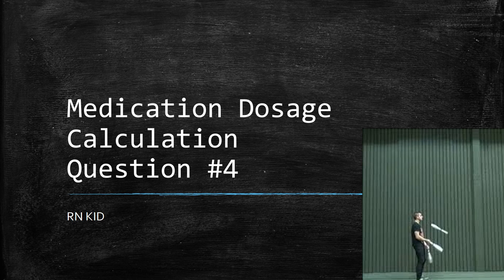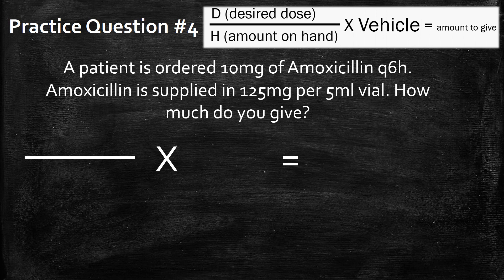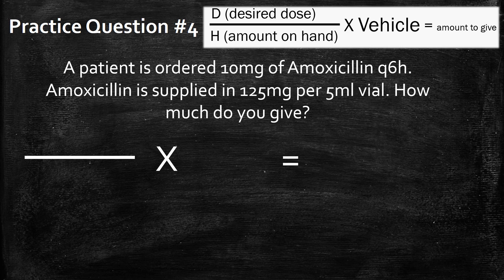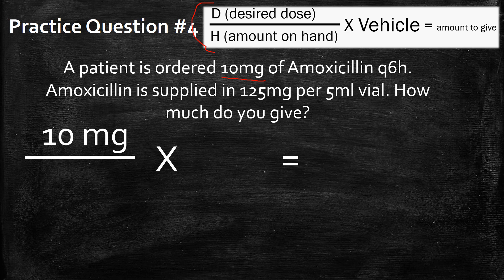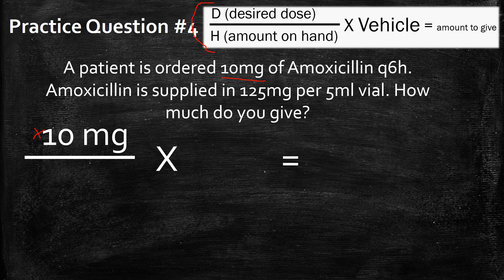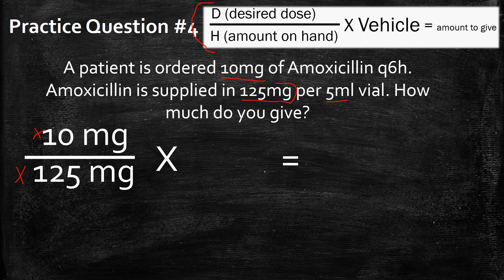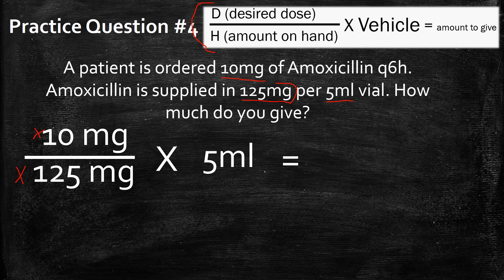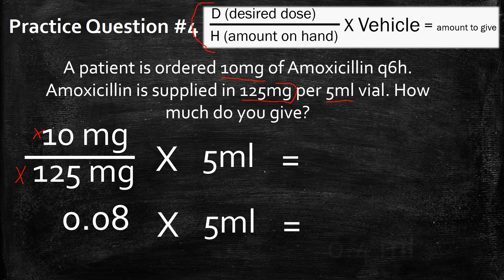Q4 - Medication Dosage Calculation Practice Questions